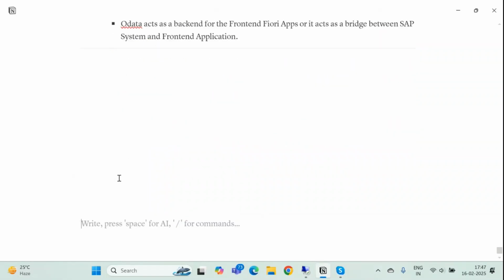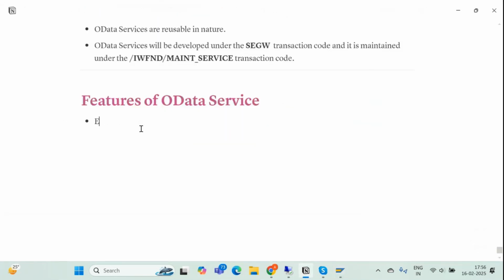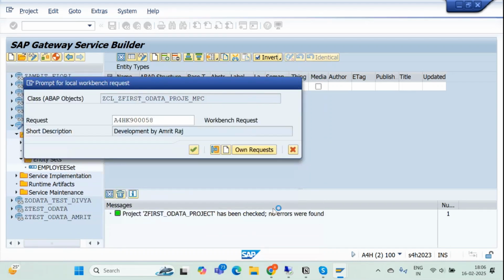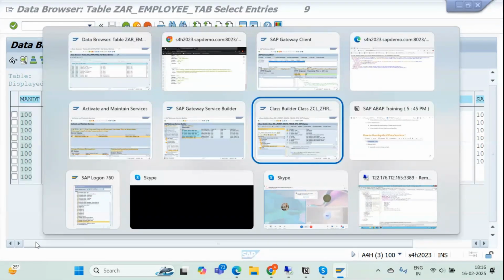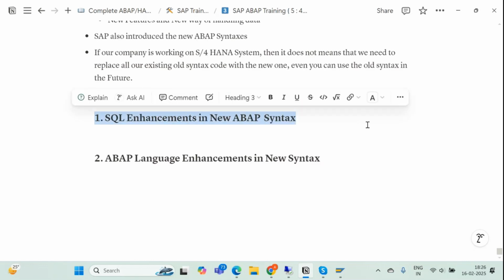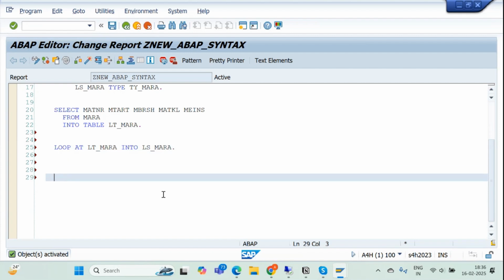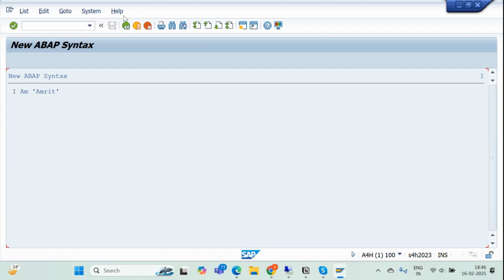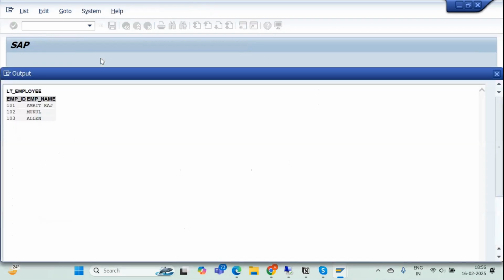23. Developing OData Services, Properties of OData Services, New ABAP Syntax 7.4 and 7.5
🚀 Developing OData Services | Properties of OData Services | New ABAP Syntax 7.4 & 7.5 🔥

📌 In this video, we cover:
✅ Developing OData Services – Step-by-step guide to creating powerful OData services in SAP ABAP. 💡
✅ Properties of OData Services – Understanding key attributes and functionalities for seamless data communication. 🔄
✅ New ABAP Syntax 7.4 & 7.5 – Explore the latest enhancements to write cleaner, more efficient code! 🚀

🔹 Topics Covered:
🔸 Creating OData services in SAP ABAP ⚙️
🔸 CRUD operations in OData services 🛠️
🔸 Handling associations & navigations 🔗
🔸 ABAP 7.4 & 7.5 syntax improvements 🆕

💻 Whether you're a beginner or an experienced SAP professional, this video will enhance your OData & ABAP skills! 🎯

📺 Watch now and level up your SAP ABAP expertise! 🚀🚀